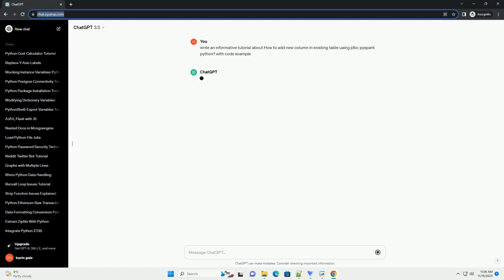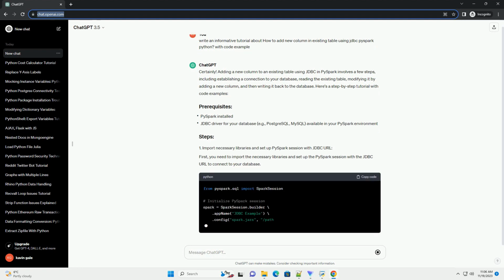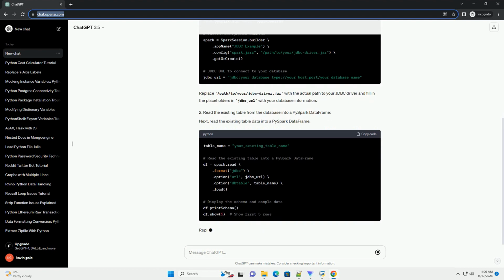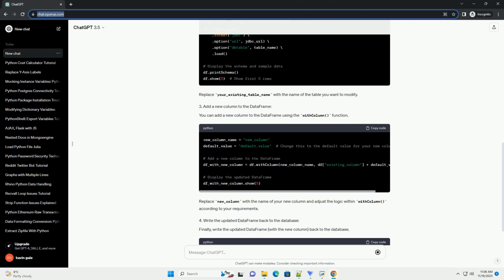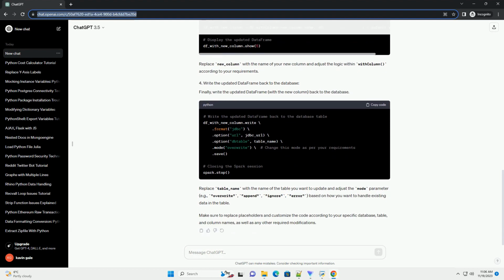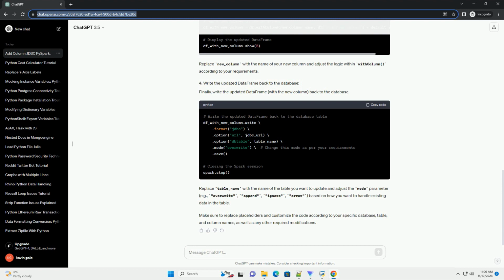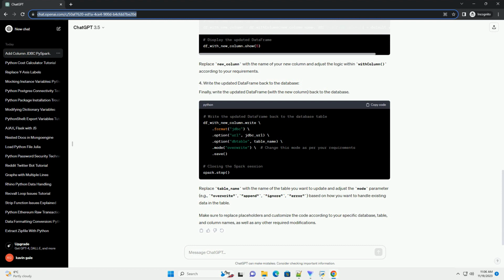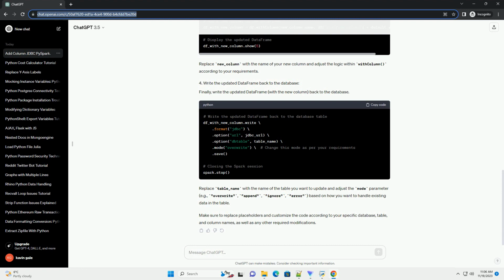How to add new column in existing table uaing jdbc pyspark python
Certainly! Adding a new column to an existing table using JDBC in PySpark involves a few steps, including establishing a connection to your database, reading the existing table, modifying it by adding a new column, and then writing it back to the database. Here's a step-by-step tutorial with code examples:
First, you need to import the necessary libraries and set up the PySpark session with the JDBC URL to connect to your database.
Replace /path/to/your/jdbc-driver.jar with the actual path to your JDBC driver and fill in the placeholders in jdbc_url with your database information.
Next, read the existing table data into a PySpark DataFrame.
Replace your_existing_table_name with the name of the table you want to modify.
You can add a new column to the DataFrame using the withColumn() function.
Replace new_column with the name of your new column and adjust the logic within withColumn() according to your requirements.
Finally, write the updated DataFrame (with the new column) back to the database.
Replace table_name with the name of the table you want to update and adjust the mode parameter (e.g., "overwrite", "append", "ignore", "error") based on how you want to handle existing data in the table.
Make sure to replace placeholders and customize the code according to your specific database, table, and column names, as well as any other required modifications.
ChatGPT